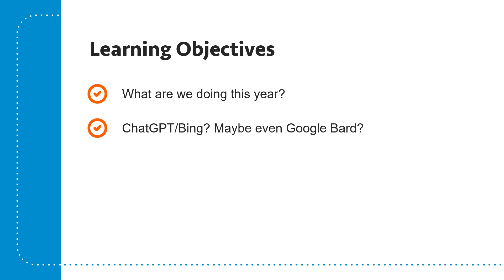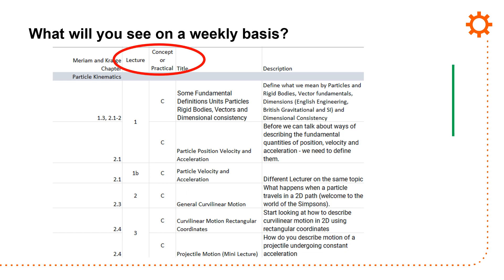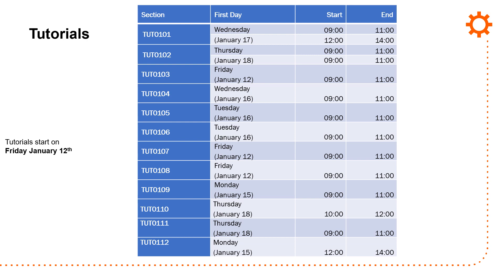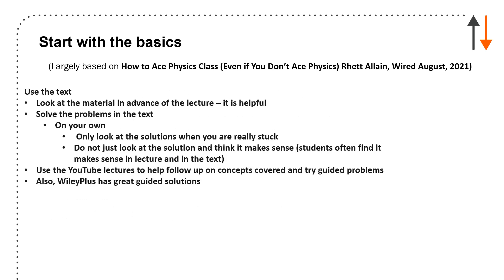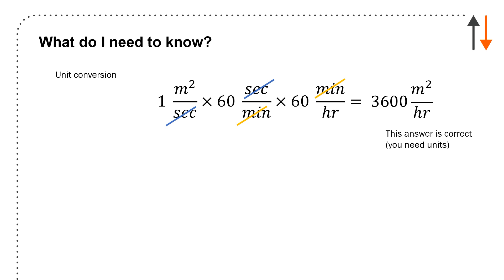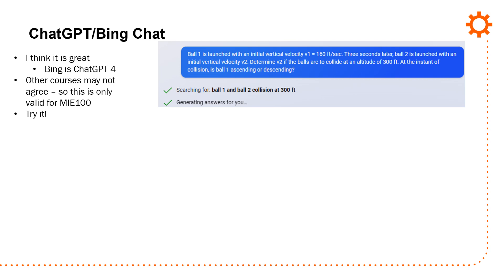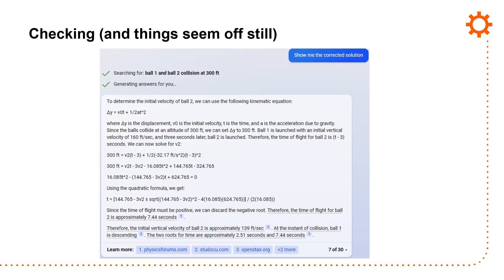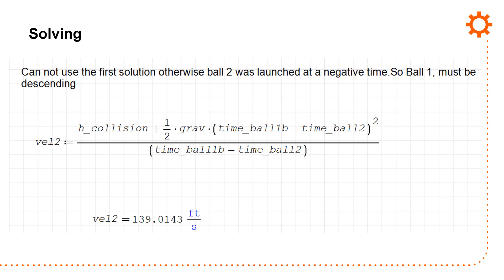Introduction to MIE100 2024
New year, new introduction to MIE100. The video presents the instructors and some useful information to help you plan for the course.